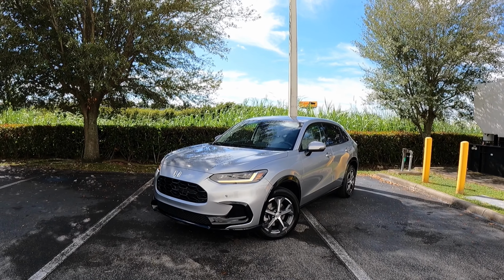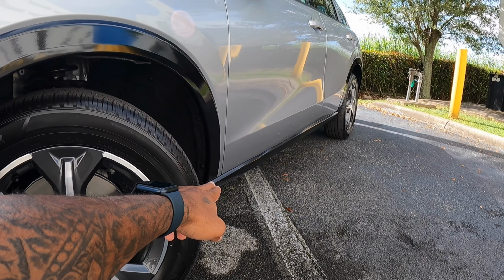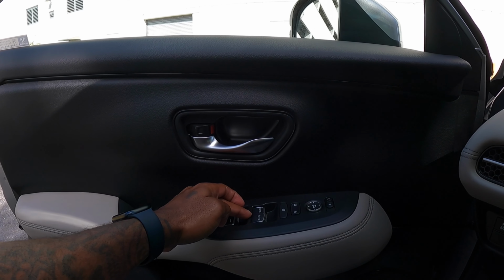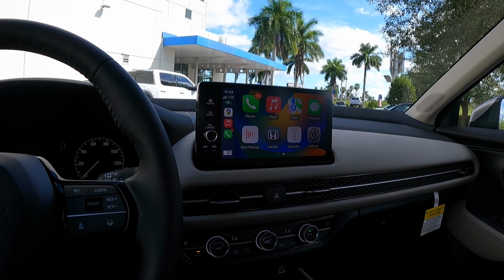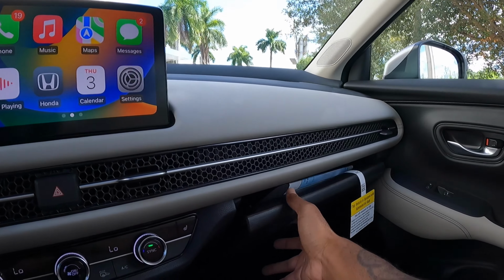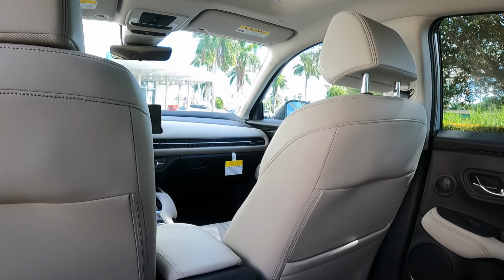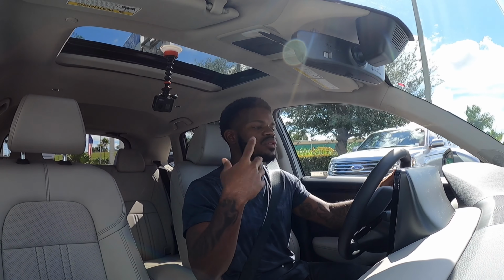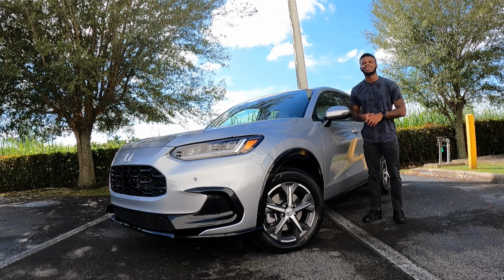The 2023 Honda HR-V Is A More Refined Family SUV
Ask For Victor if you are on the market for your next vehicle
Follow Drive On Reviews on social channels: